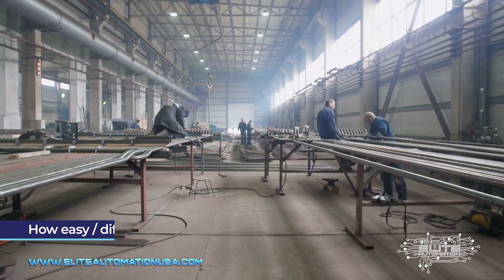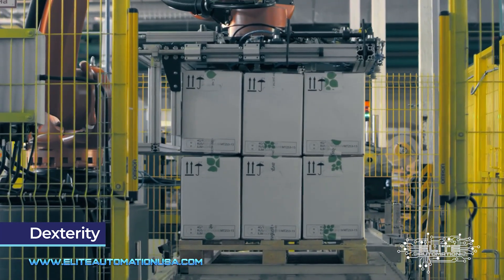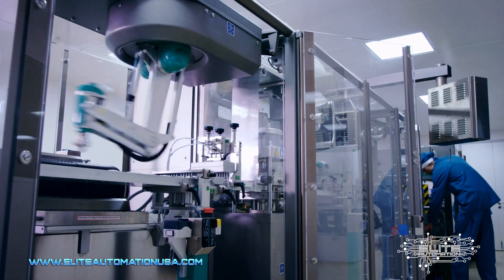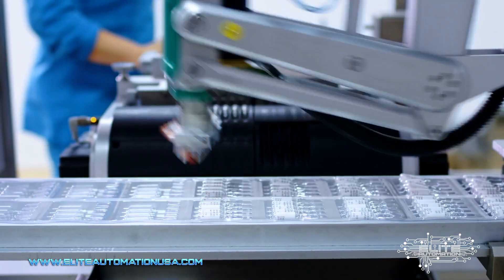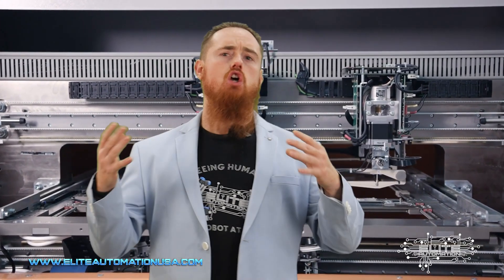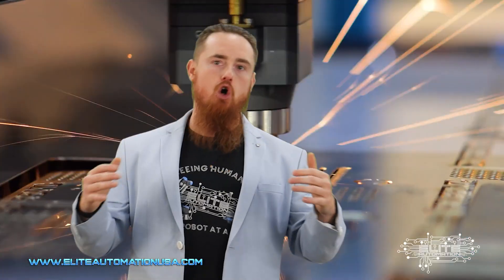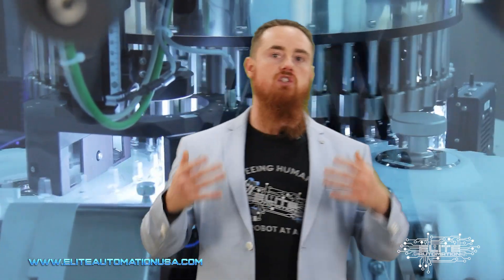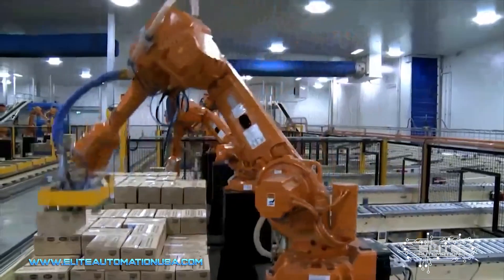How Easy It Is To Automate Your Manufacturing System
Watch and learn from Malachi Greb as he shares his knowledge and experience on how easy it is to automate your manufacturing system.

EliteAutomationUSA.com
Evansville, In